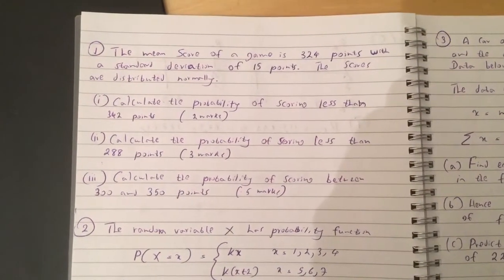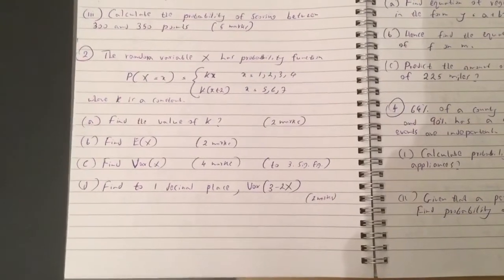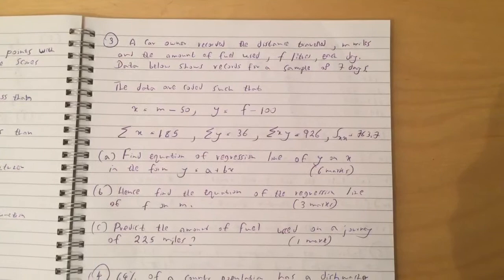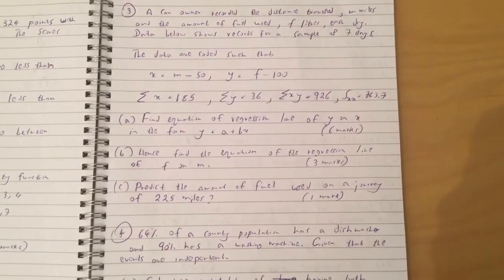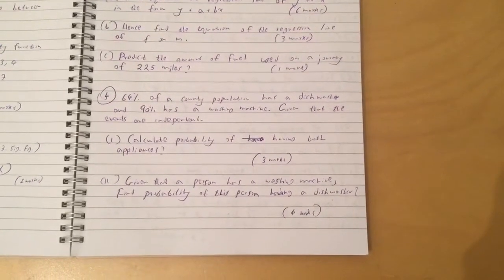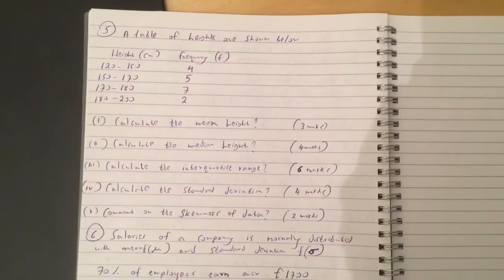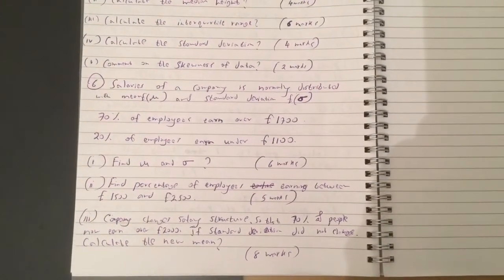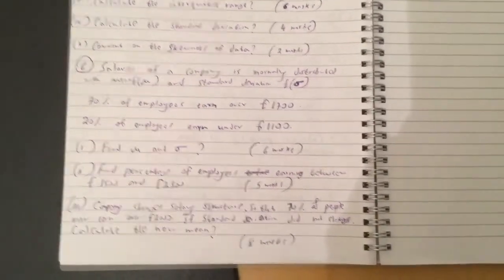Edexcel A Level Mathematics S1 June 2018 Potential Paper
Edexcel S1 June 2018